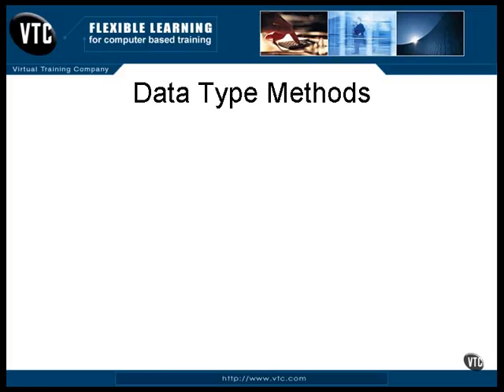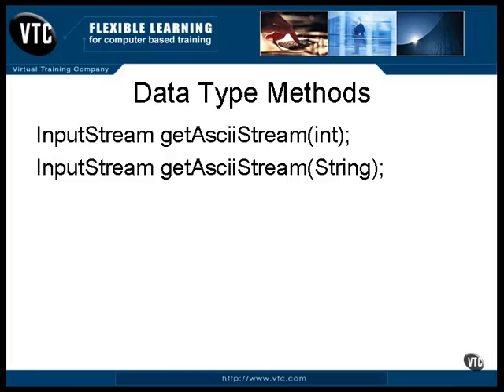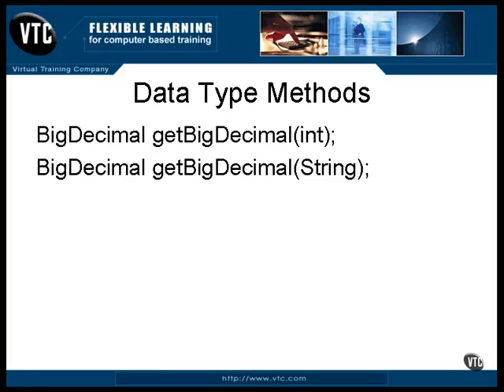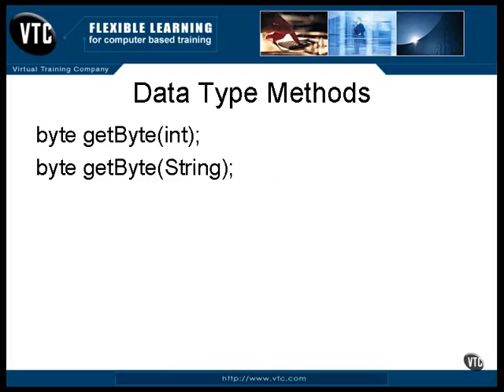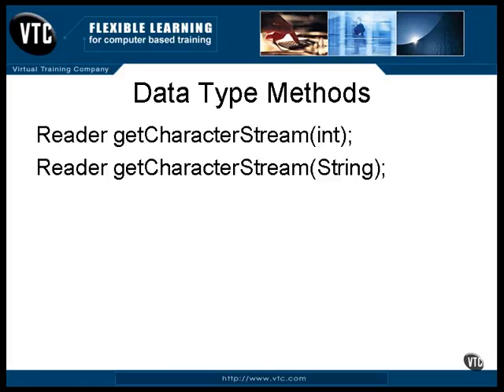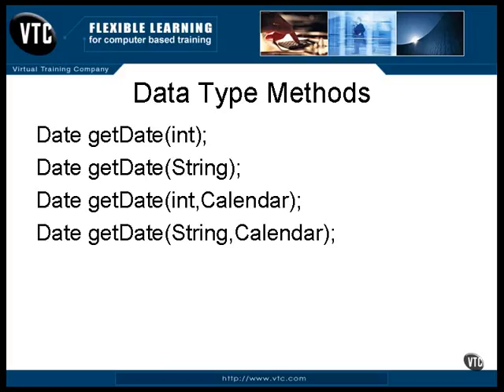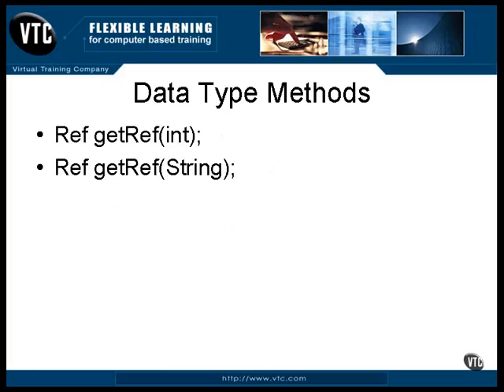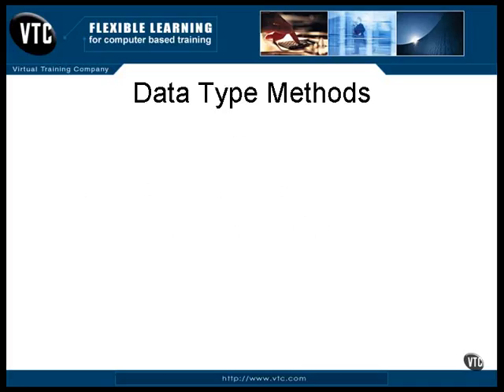Lesson9 Data Type Methods